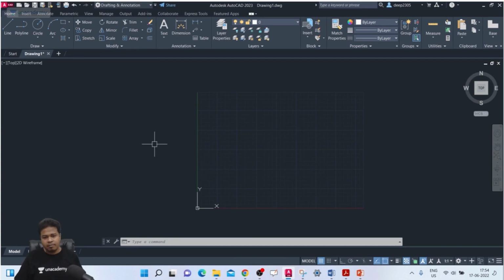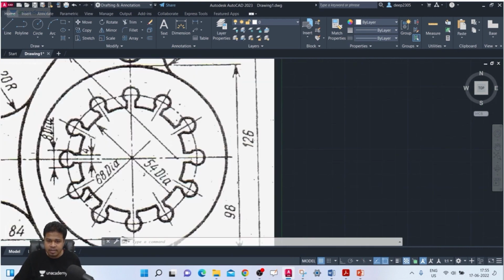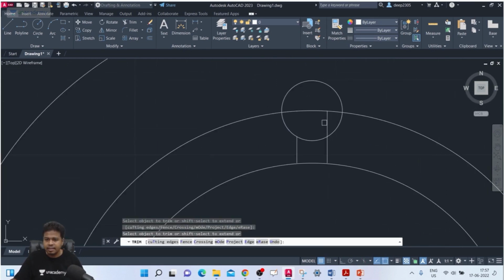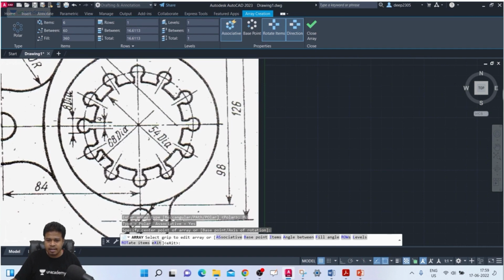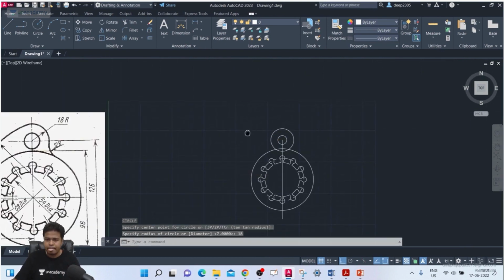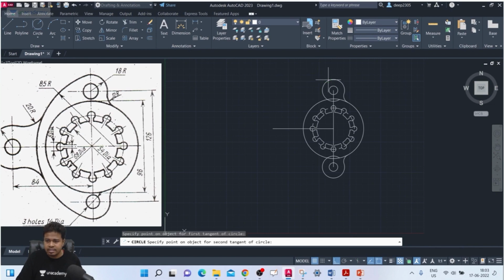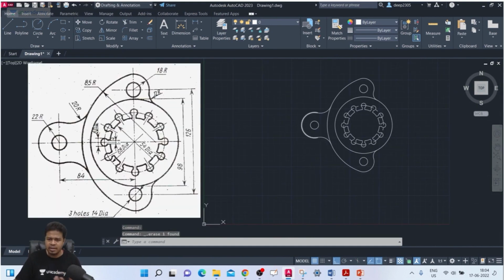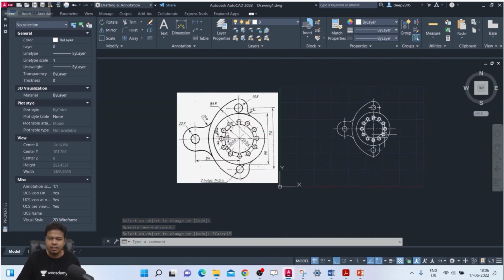AutoCAD 2D Practice Drawing Exercise 5 for Beginners | Autocad 2023 | Study Material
1. Create And Verify Autodesk student account-

COVER TOPICS :
* Autocad 2023

OTHER COVER TOPICS :
1. inclined edges with chamfer command
2. How to use Chamfer Command in AutoCAD
3. Chamfer Command Setting the Chamfer Angle
4. Fillet and Chamfer Command - AutoCAD
5. How to Use Fillet & Chamfer Command in AutoCAD
6. Chamfer command in AutoCAD
7. AutoCAD 3D Fillet & Chamfer Command Tutorial

Additional Tags:
civil engineers
civil engineering
Civil Engineering Video
Online Education
Online Education
offset command
Offset autocad command
Autocad 2023
autodesk autocad
autocad free license
autocad 2022
autocad 2021
autocad 2020
autocad installation
autocad 2023 free license
autocad drawing
free activation
rectangle command
autodesk
autocad 2020 download
rotate command
autocad 2023
join command
explode command
Trim Command
How to use Mirror Command in AutoCAD
Mirror Command
Scale Command
 | Autocad 2023 |
 Study Material |
  Autocad 2023
 Study Material
How to use Width
Half Width
ARC & Spline
AutoCAD 2D Practice Drawing
 Exercise 1
 Basic and Advance Tool Tutorial
AutoCAD 2D Practice Drawing Exercise 2
Basic and Advance Tool
AutoCAD 2D Practice Drawing Exercise 3
AutoCAD 2D Practice Drawing Exercise 5